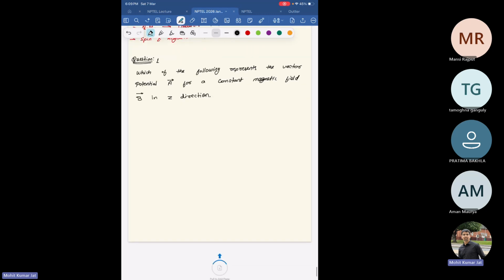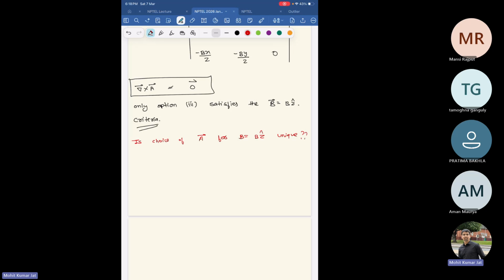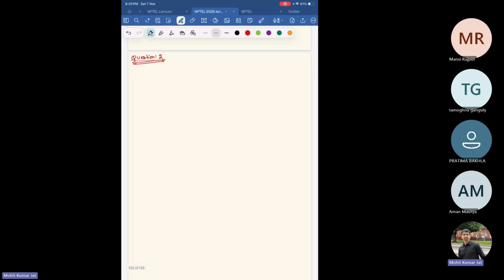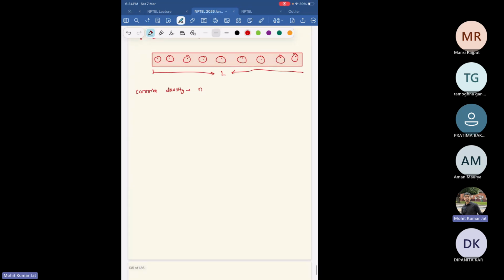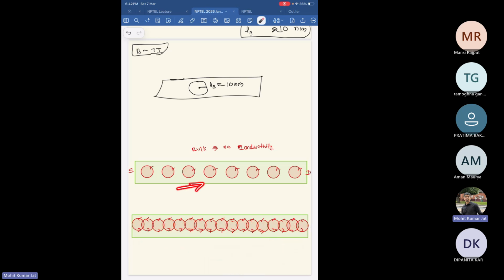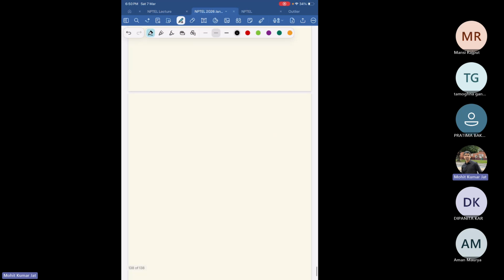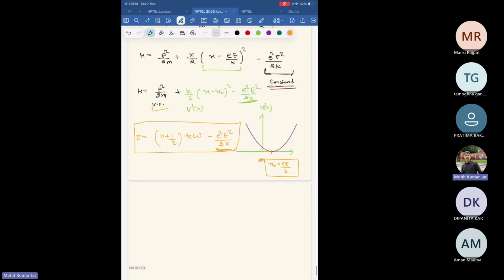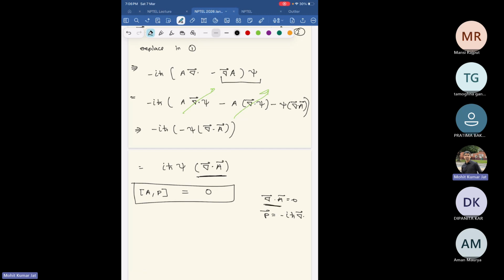Class 7 Electronic theory of solids NPTEL